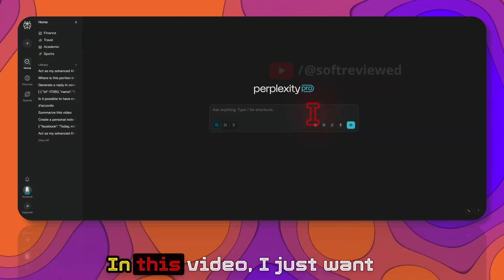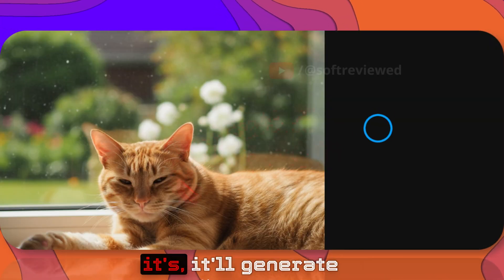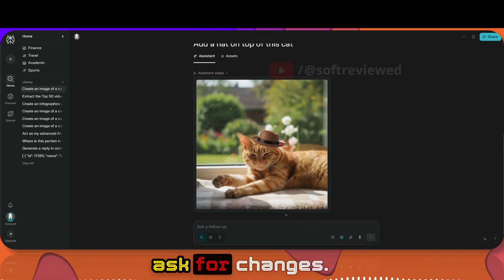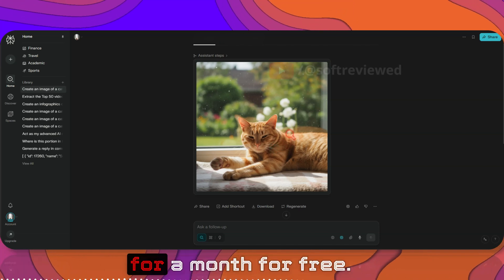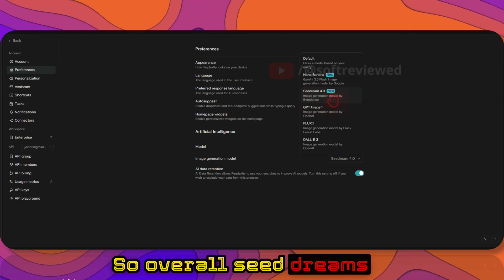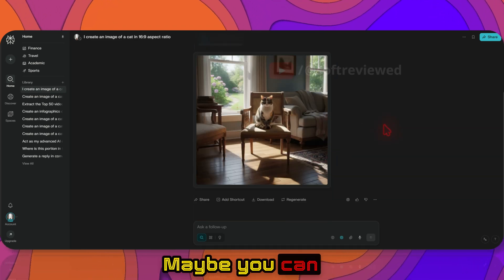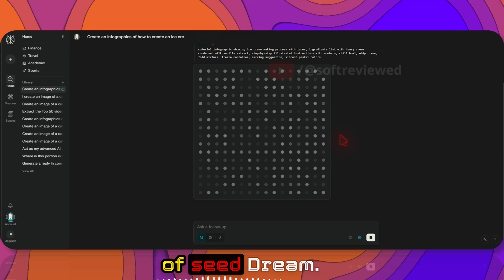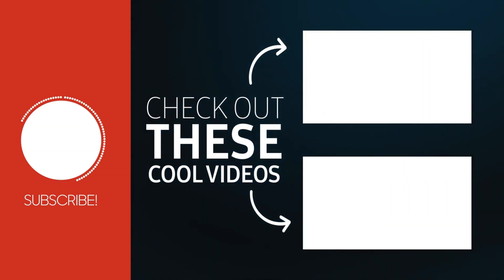🍌 How to Use Nano Banana & Seed Dream 4 FREE in Perplexity Pro | Image Generator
Want to create stunning AI images and infographics for FREE? Discover how to use Nano Banana and Seed Dream in Perplexity Pro to generate and edit high-quality visuals—even if you’re a total beginner! This video walks you through creating images, switching models (Nano Banana & Seed Dream 4.0), editing with Gemini 2.5, handling aspect ratios, watermark-free edits, and setting up everything step-by-step inside Perplexity Pro. You’ll learn which model is best for infographics, social media, blogs, and how to use a free Chrome extension to maximize flexibility. Whether you’re a blogger, marketer, educator, or content creator, you’ll see powerful, no-cost solutions for your workflow (USD/INR savings included). Full chapter timestamps below.

00:00 Intro: Why Use Nano Banana & Seed Dream FREE?
00:23 Step-by-Step: Generate an Image & Edit in Perplexity Pro
01:20 Model Showdown: Nano Banana vs Seed Dream Explained
02:15 Pro Tips: Aspect Ratios & Editing with Gemini 2.5
03:00 Using Chrome Extension for Fast Infographics
03:42 Target Audience: Bloggers, Social Media Marketers, Content Creators
04:15 Final Thoughts & CTA: Subscribe for More Free AI Tricks